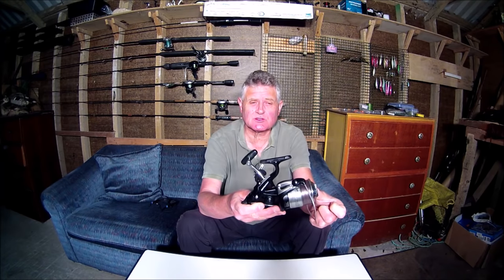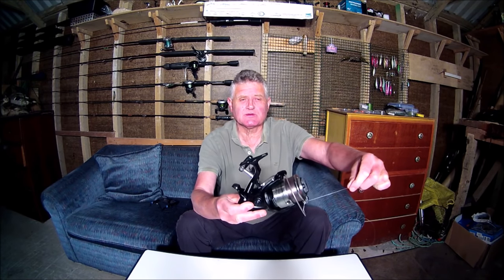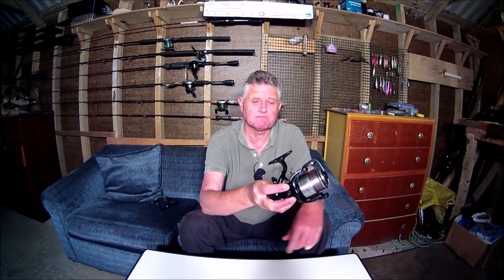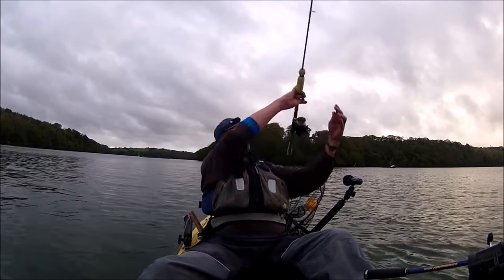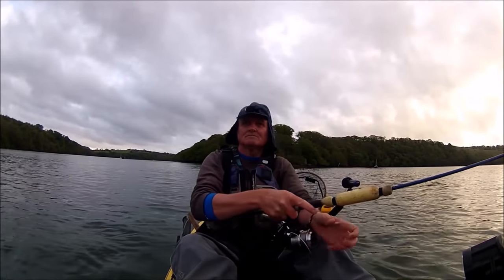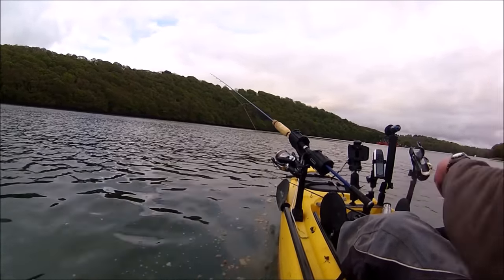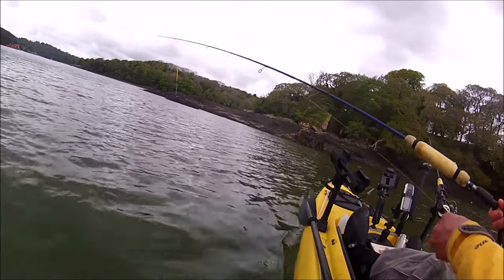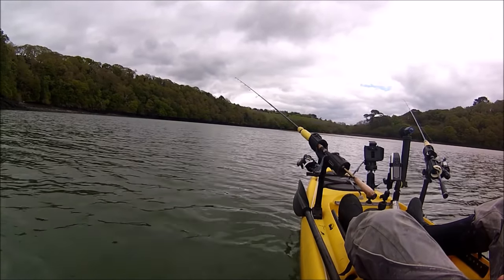Kayak Fishing – Gilthead Bream Fishing - Tips for Beginners – First Fish of the Year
Gilthead Bream (sea bream) are a great fish to fish for and catch and this year (2019), I decided to target them more.  I headed out on the kayak in early May for my first trip to see if I could catch one.  I used Razor Clam (razor fish) as bait and the video contains tips for beginners.  I talk about the rig and the Shimano Oceanic Baitrunner reel I am using and pass on some information given to me by a very experienced Greek Gilthead Bream angler regarding the very interesting way Gilthead Bream feed, which goes a long way to help understand how to fish for them. The fish is known as Dorade in France, Tsipoúra in Greece, Orata in Italy, Dourada in Portugal, and Dorada in Spain. Whenever you go Gilthead Bream fishing Bass (Sea Bass) are usually a bi-catch as it was on this trip.
Proudly Associated With:
Roseland Plant Centre (Fishing Tackle and Bait)